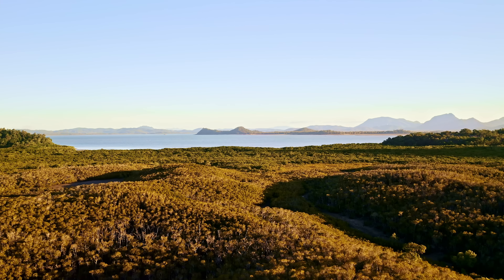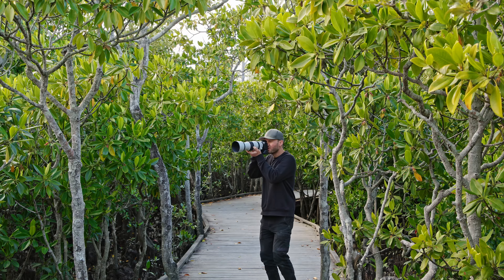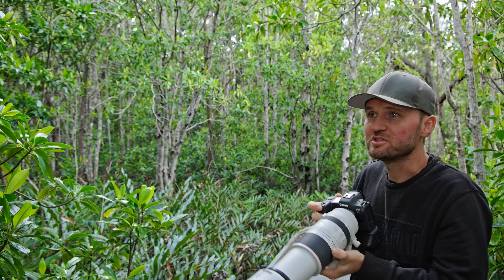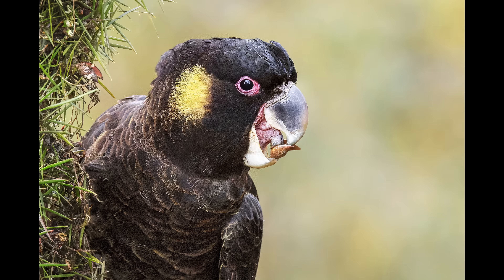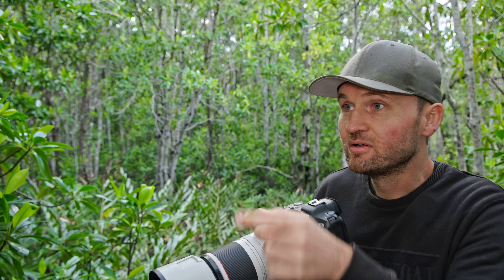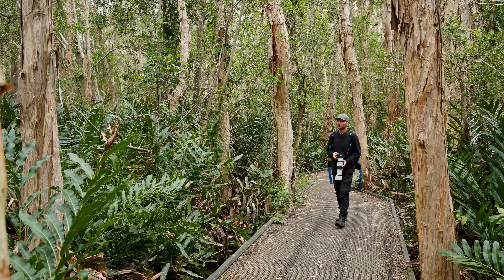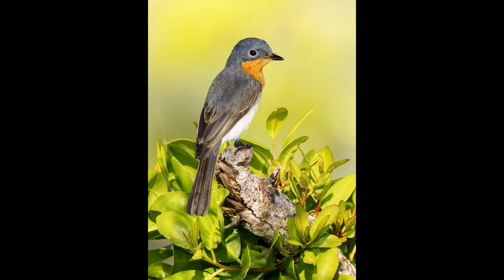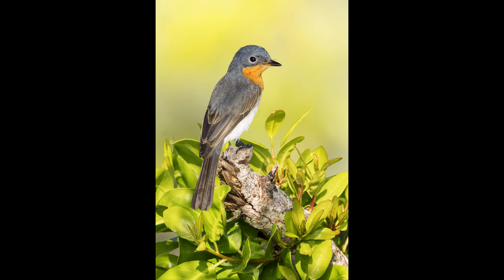F 7.1 Wide Open | UNUSABLE or IS IT? | Low Light Field Experience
Low Light, handheld, with a lens that's wide open at F 7.1. A recipe for disaster or can I get some decent images?
Can the advantages of the Canon RF 100-500 outweigh it's flaws or is it unusable and overpriced?

MASTERCLASS - Editing Your Bird Images To Perfection
How to Attract Amazing Birds Ebook & Video Perched
R7 RAW File Download & Set Up Guide

TIMESTAMPS
0:00 Is F 7.1 A Deal Breaker
0:39 The Challenges
1:54 Tip for Shooting in Dark Conditions
2:28 Success!
3:13 Great Advantage
4:29 7.1 vs The Rest
6:11 How to get shots like this?
7:57 Difficulties
8:32 Final Thoughts